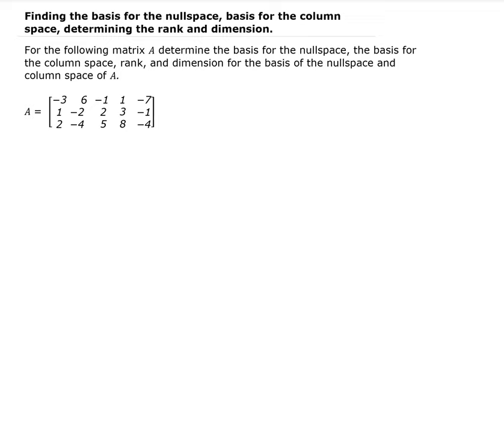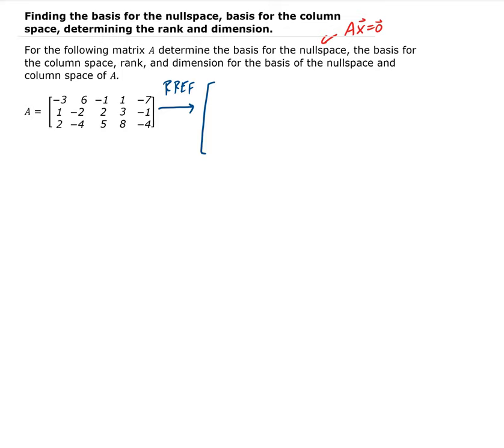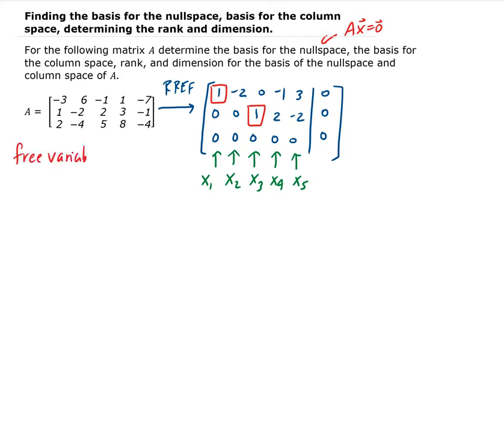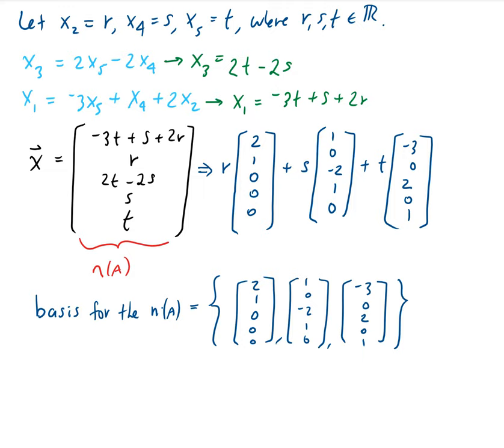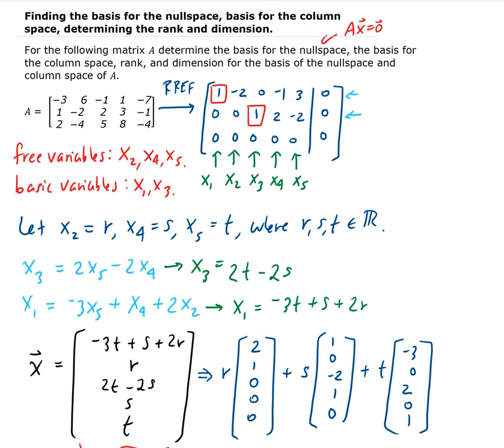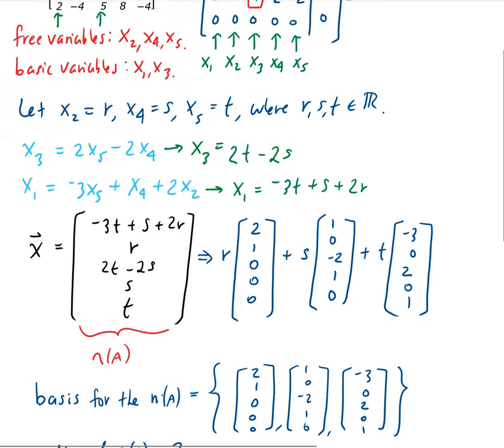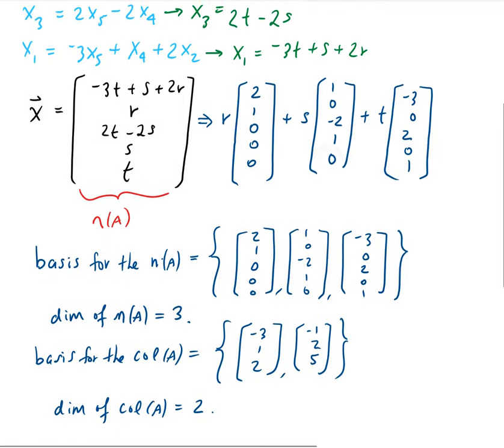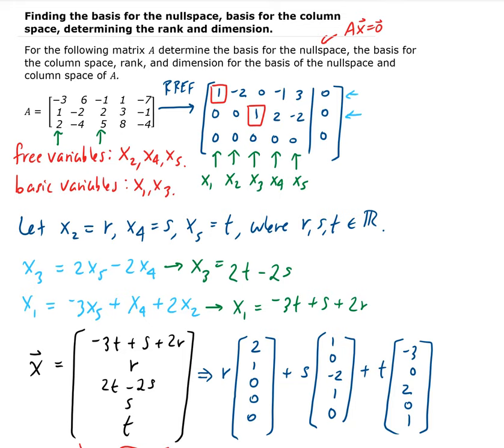Finding the basis for the nullspace, basis for the column space, determining the rank and dimension